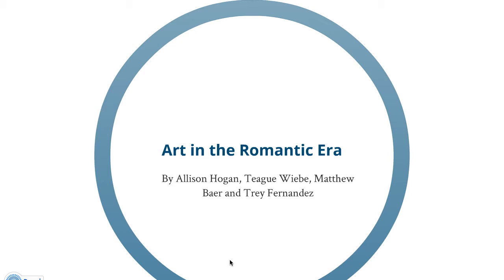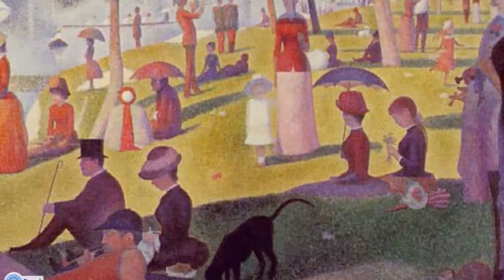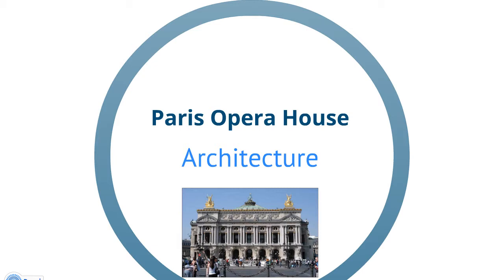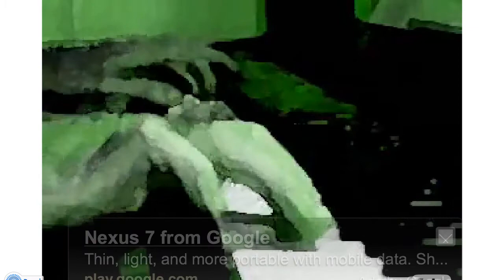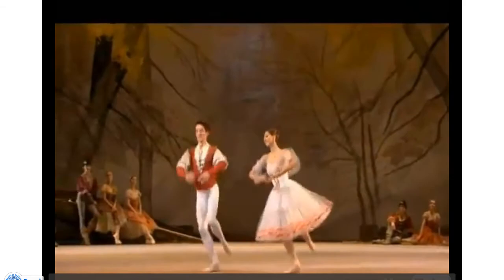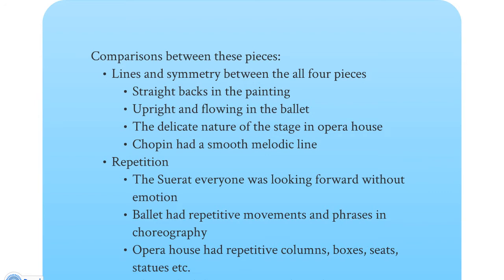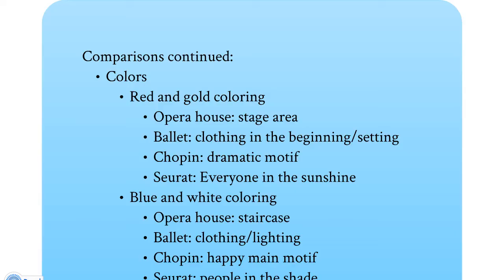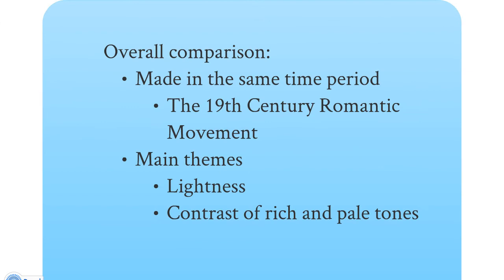University of Portland- Art in the Romantic Era Final.mp4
Allison Hogan, Teague Wiebe, Matthew Baer and Trey Fernandez explore the connections between four pieces of art made in the Romantic era.